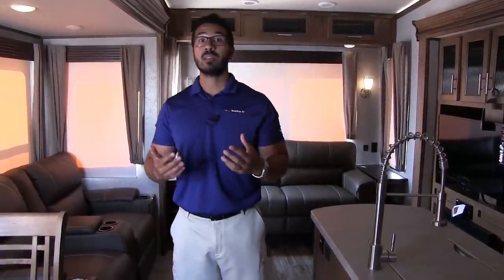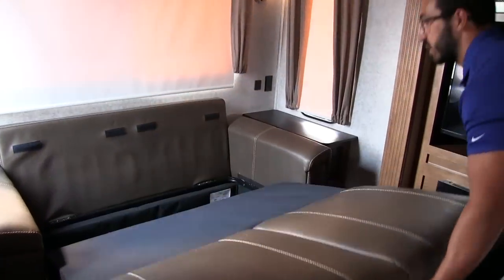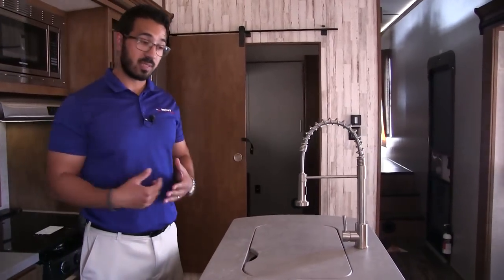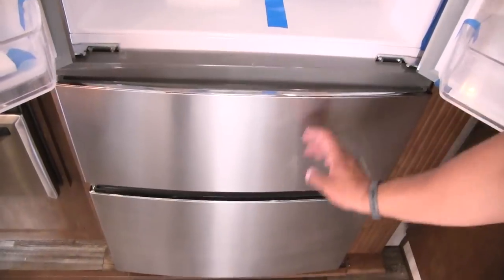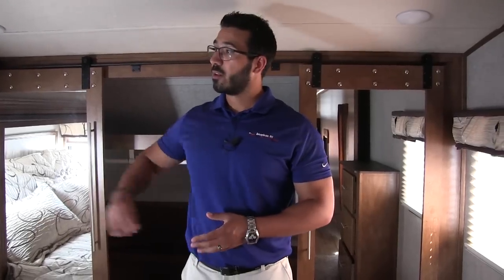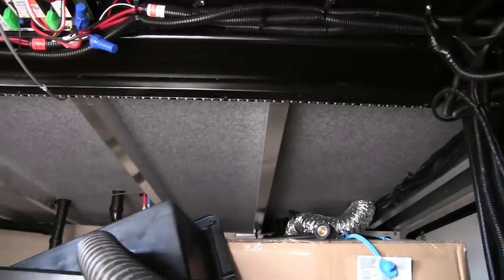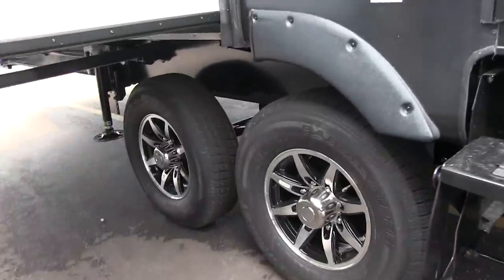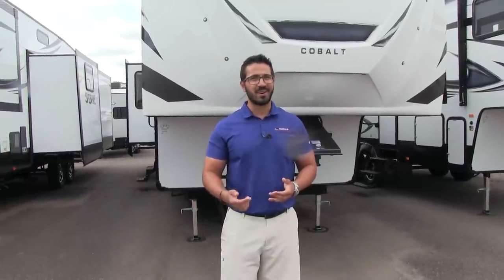2018 Forest River Sabre 36BHQ | Bonus Room 5th Wheel | Espresso - RV Review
This 2018 Forest River Sabre 36BHQ is a large bunk room model 5th wheel with room for the whole family. The 4 slides give this a very open floor plan. The living area has dual opposing slides allowing for a center island. The kitchen in this model also includes a residential refrigerator and a large pantry, necessary for a family. The rear of this RV has theatre seating directly across from the entertainment center and fireplace. The highlight of this model, the bonus room, features a jack-knife sofa, bunk,and a loft above the bunkroom. Come take a look at this versatile 5th wheel today!